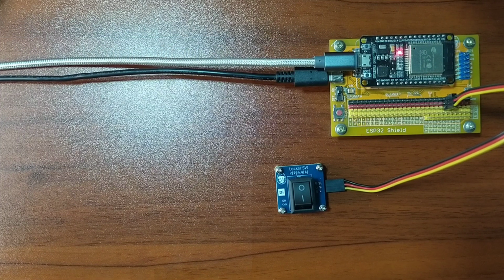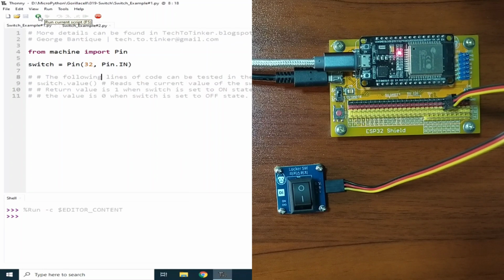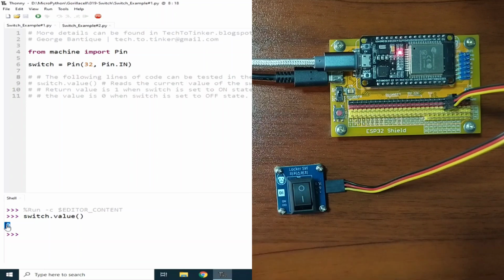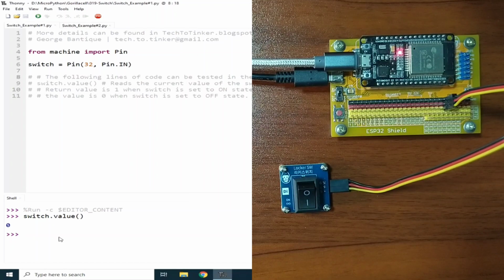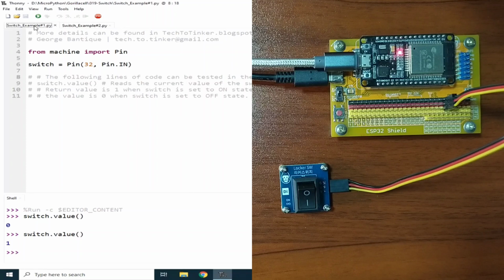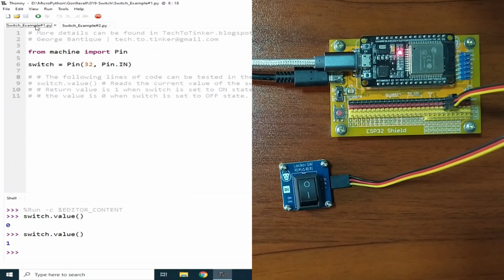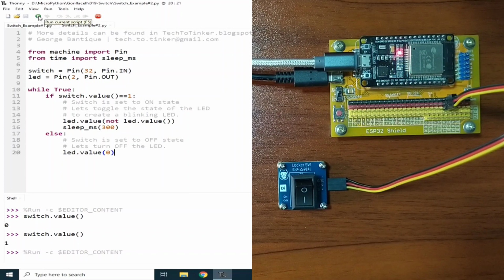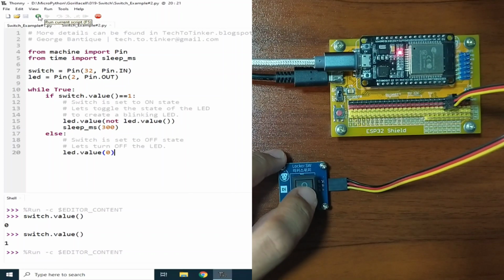019 - MicroPython TechNotes: Switch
In this video, we will learn how to use a switch with ESP32 using MicroPython programming language.

MicroPython Tutorials
How to use Switch in MicroPython
How to use Switch module in MicroPython